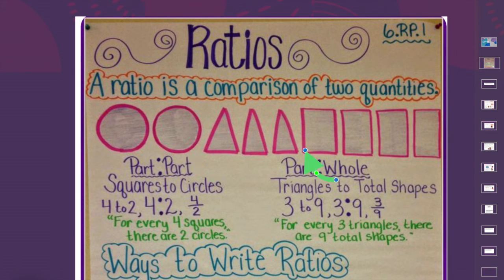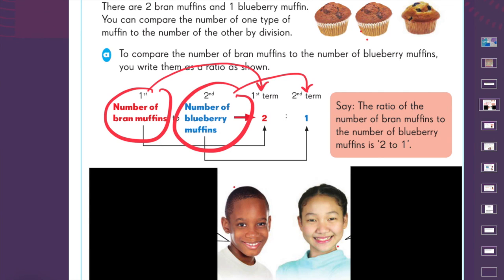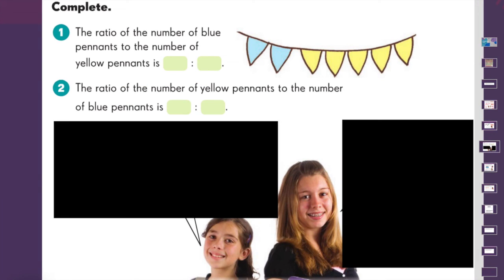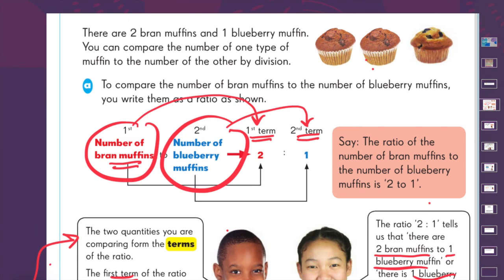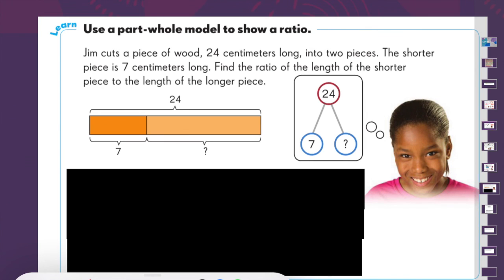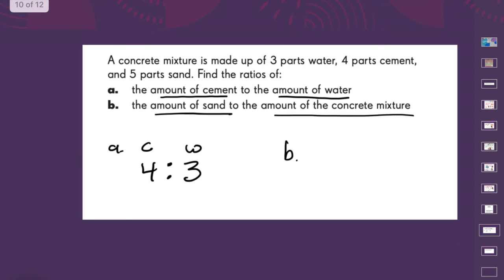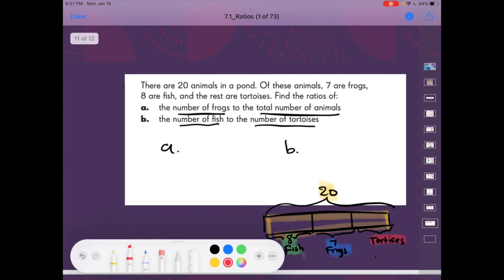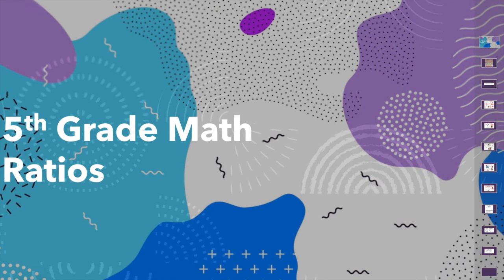Math in Focus_7 1 Read and Write Ratios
Read and Write Ratios